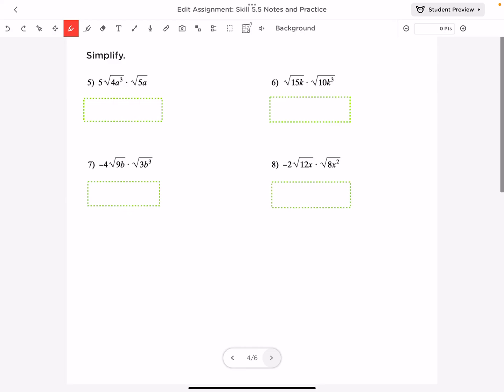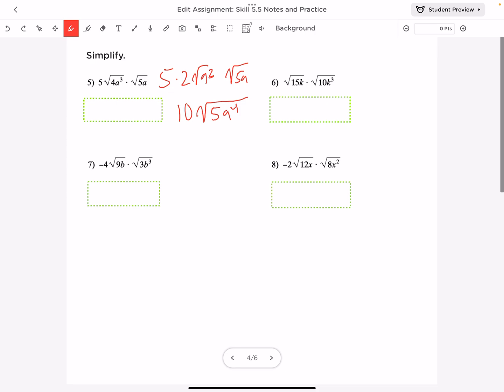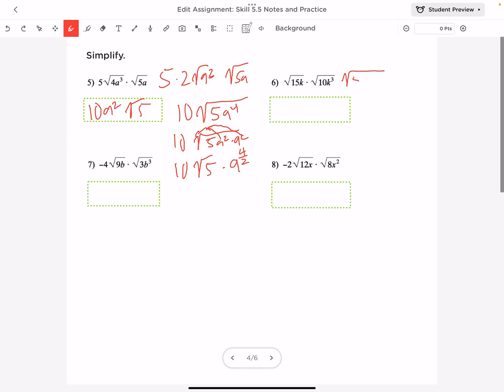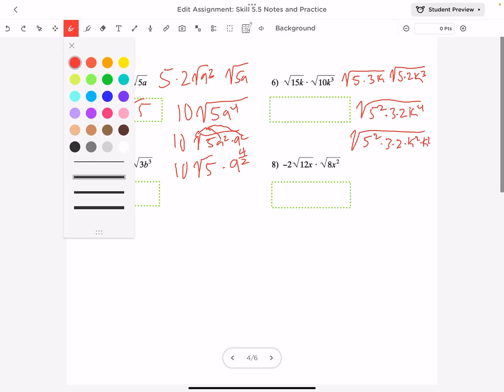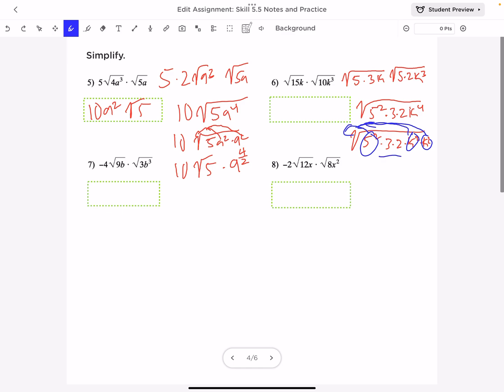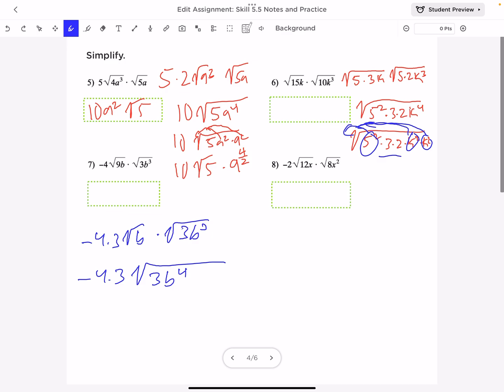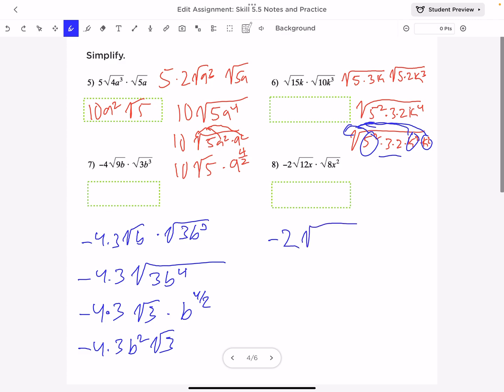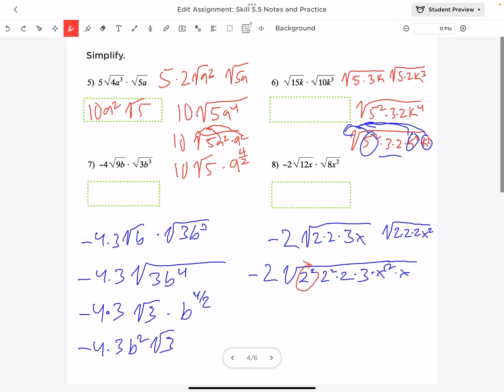Skill 5.5 Practice Hint Screen 4